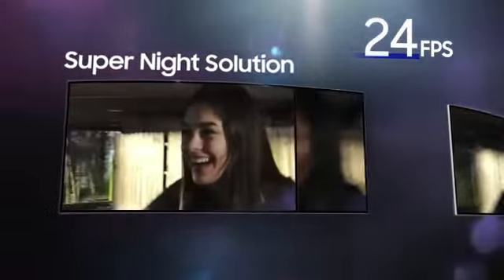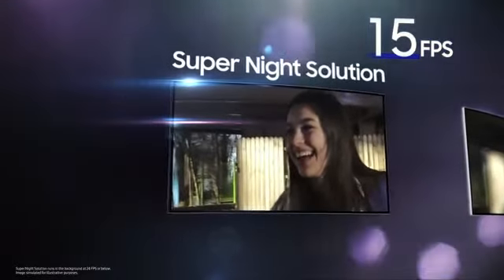Nightography - Part 2 S22 Samsung